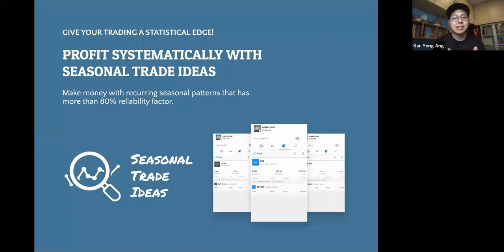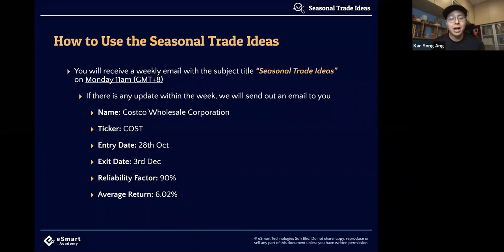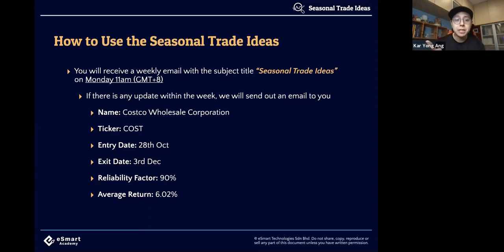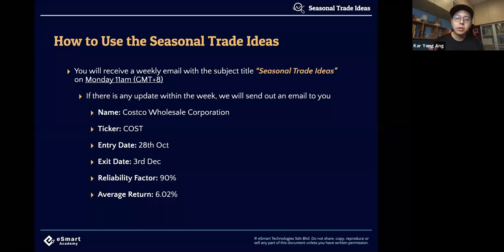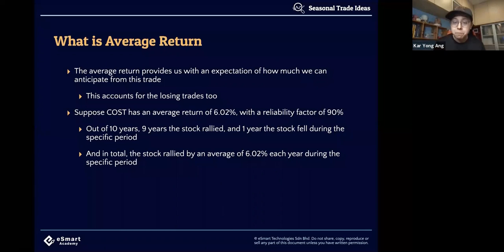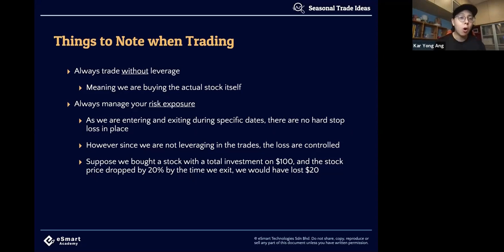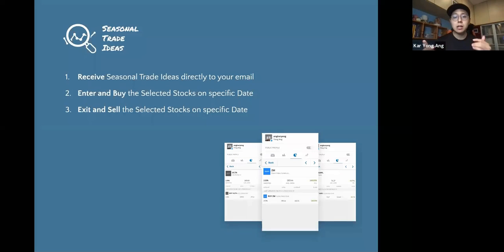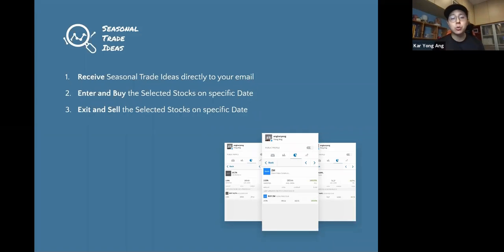How to Trade with Seasonal Trade Ideas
This is an onboarding tutorial on how to use the Seasonal Trade Ideas that we sent out to our traders.

📅 Learn more about the Seasonal Trade Ideas - 200+ Years of Study: An Investment Strategy based on Seasonal Trends Beats All Other Strategies!

Any opinions, news, research, analyses, prices, or other information offered in this video is provided as general market commentary and does not constitute investment advice. We will not accept liability for any loss or damage, including without limitation any loss of profit, which may arise directly or indirectly from use of or reliance on such information.